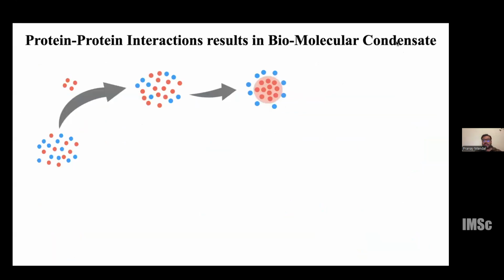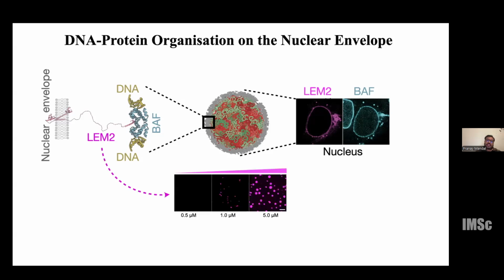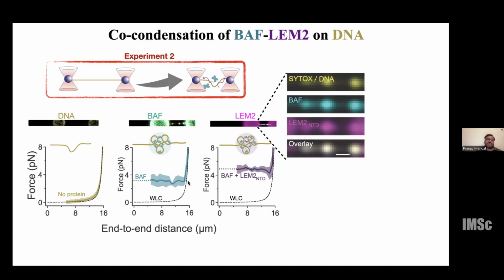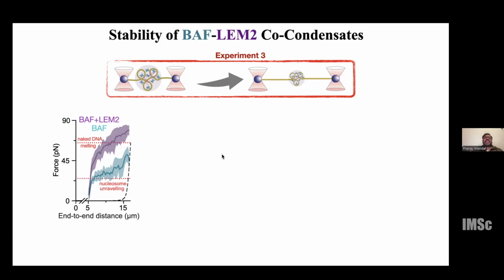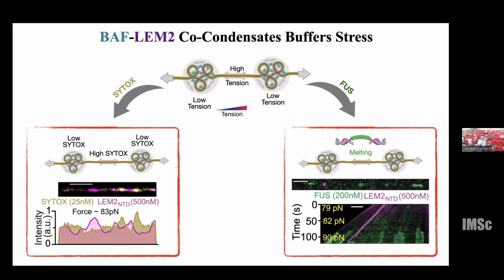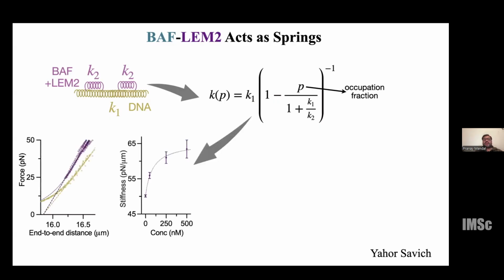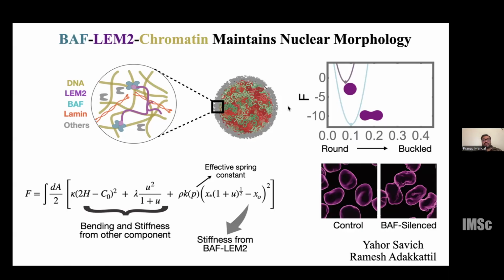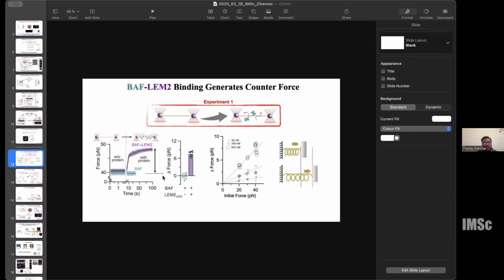DNA protein co condensation as a driving force for genome protection, function and morphology